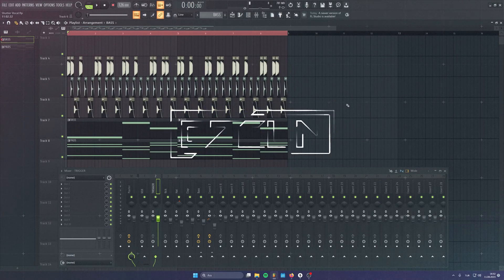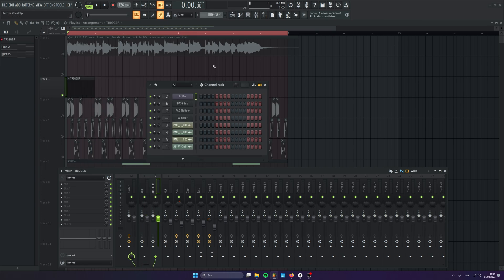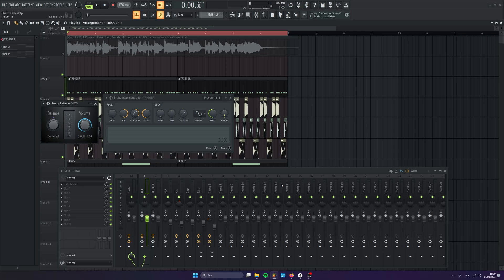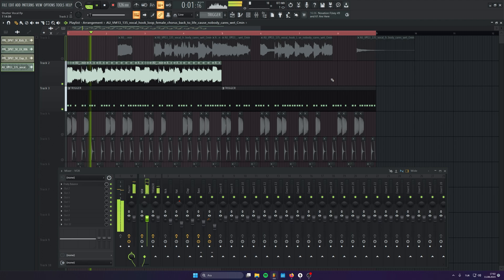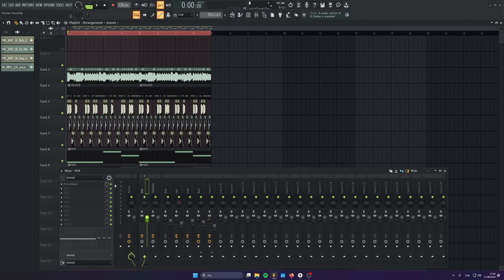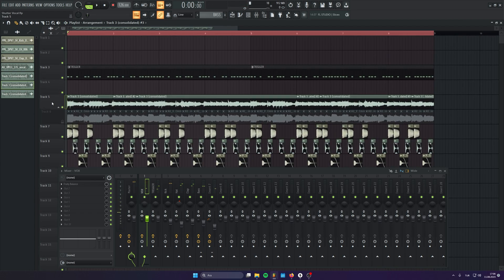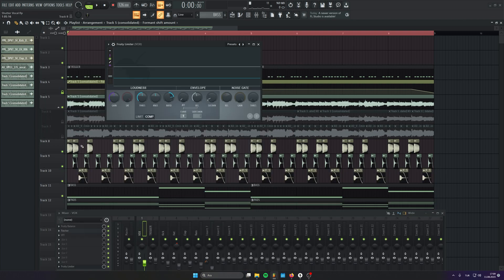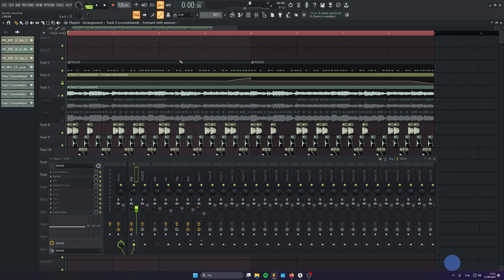How To Stuttering Vocal Lead | FL Studio Tutorial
Hello everyone! In this video I'm showing you how to make stuttering / glitching vocal leads. I was hearing this effect on Fred Again, Skrillex and Eynka songs. I saw several tutorials about this topic on Ableton and wanted to show you how to get the same results in FL Studio.

00:00 Intro
00:25 Getting Started
01:20 Midi Trigger
04:00 Chopping Vocals
06:48 ADSR Settings
07:26 Pitching Vocals
09:24 Formant Automations
10:24 Processing

🟪 *Sample Packs:*
*Overdrive Techno Sound Pack*

🟪 *Courses:*
*Melodic Techno Start to Finish in FL*